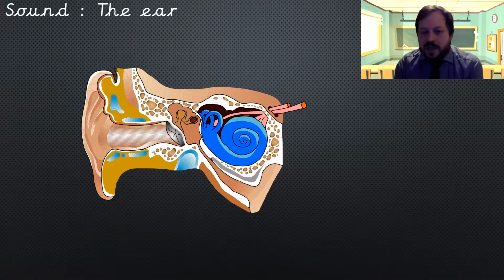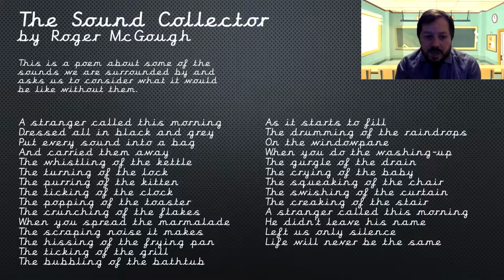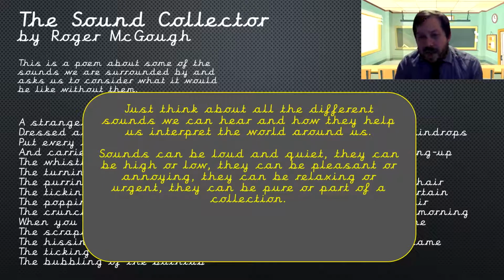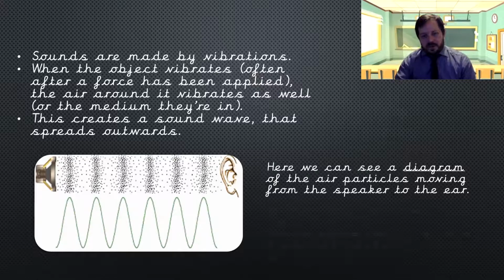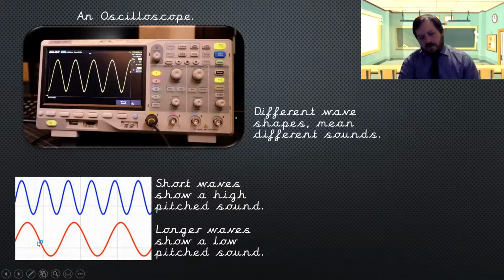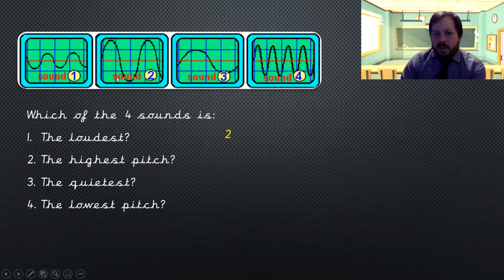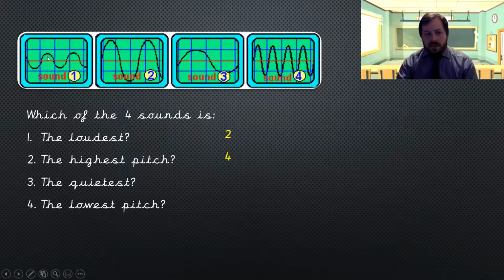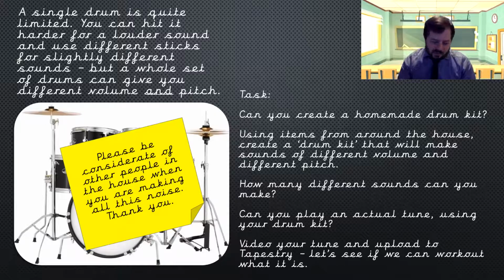Year 5 25th February Jemison Science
Whether it is relaxing or alarming, quiet or loud, sound is an important part of our lives. In this lesson we recap on how we hear sound and look at differences in sound.